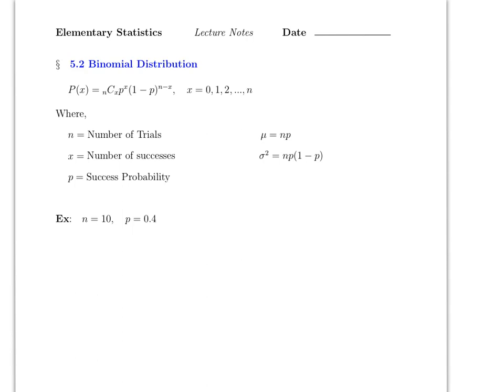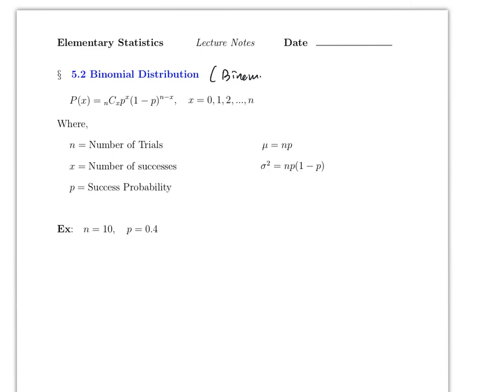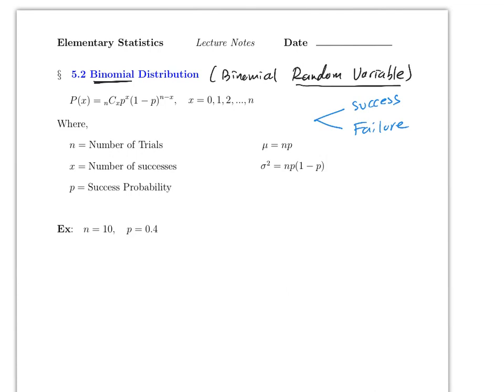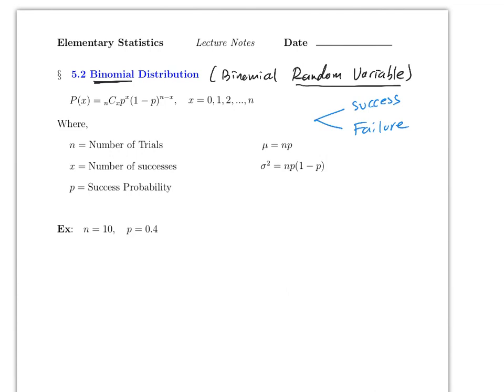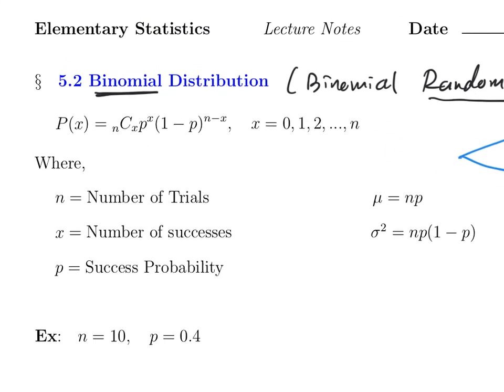M_150_Ln_sec_5.2_win_20_video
This video covers section 5.2 from Math 150 - The Binomial Distribution